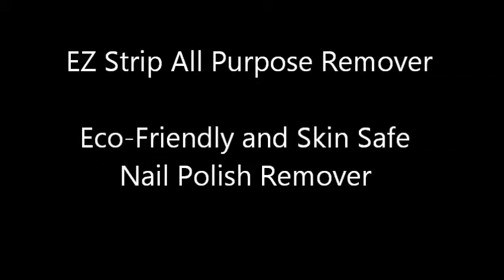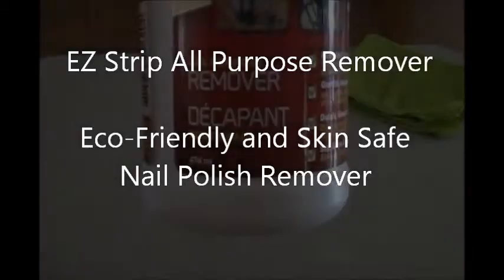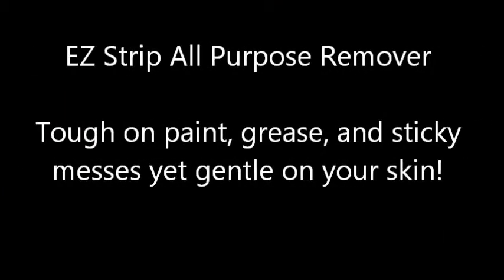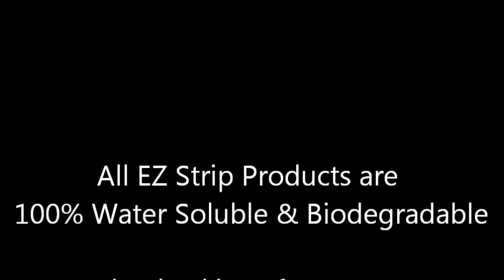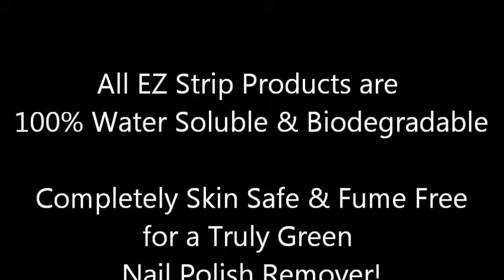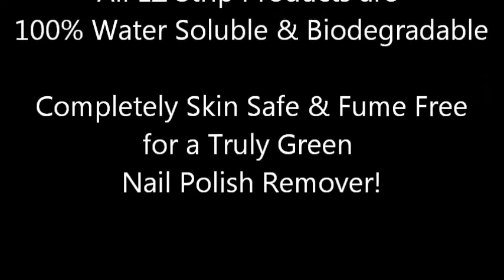Nail Polish Removal with EZ Strip All Purpose Remover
EZ Strip All Purpose Remover is a truly ALL purpose remover! Works on tough paint clean up jobs, graffiti removal, you can even use it to clean your oven! The best part, it's gentile on your skin I used it to remove nail polish with no harsh fumes or pain from stinging alcohol based removers.